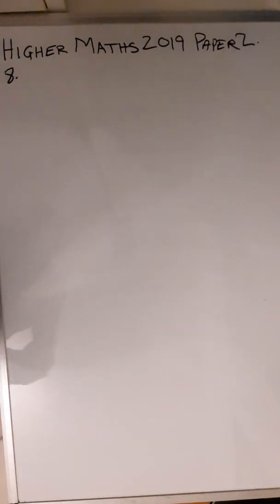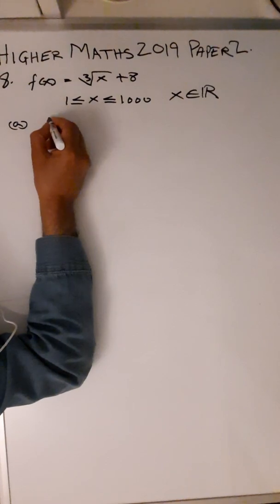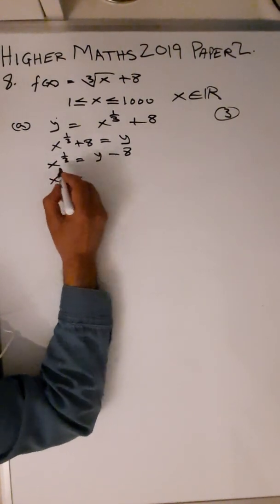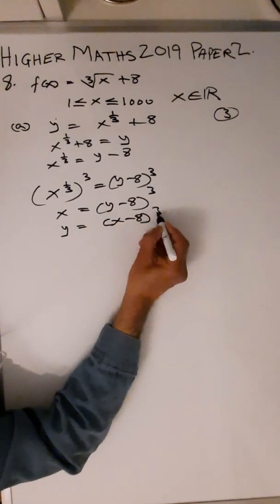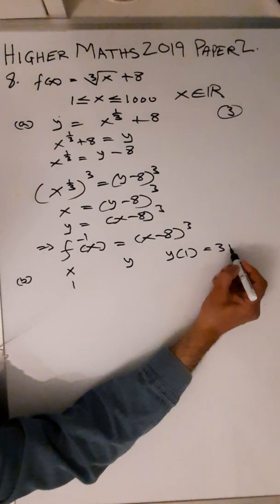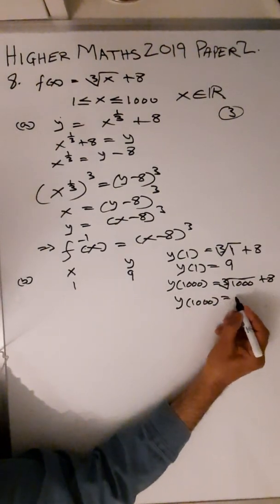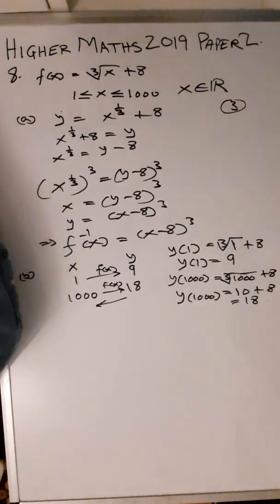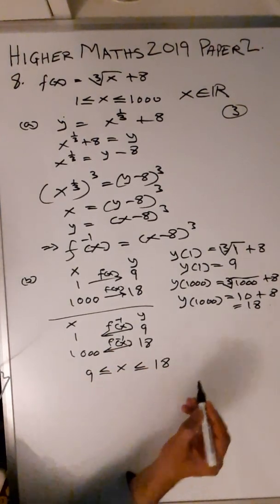Higher Mathematics 2019 Paper 2 Number 8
Finding the inverse of a given function and then finding the domain of the inverse.